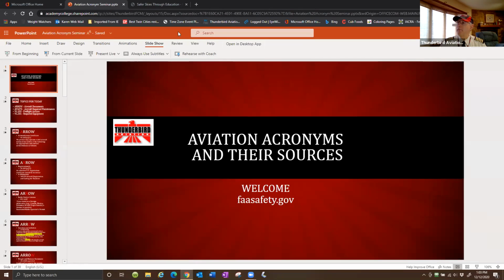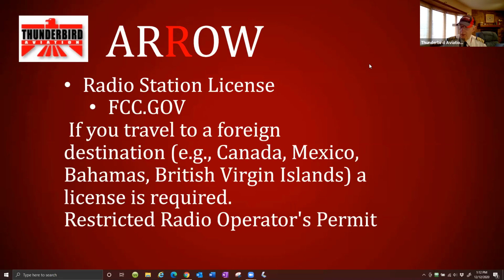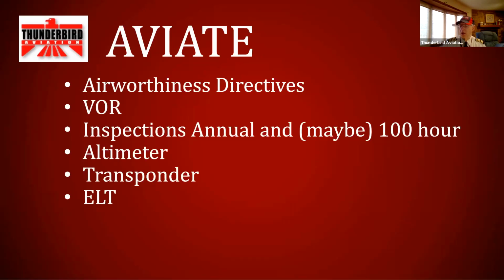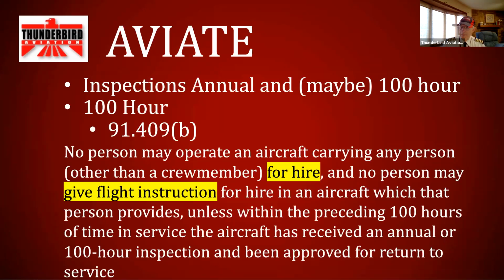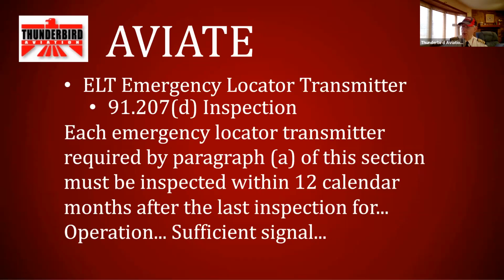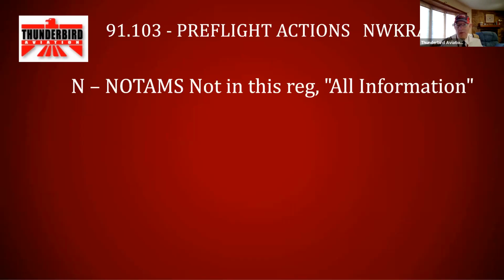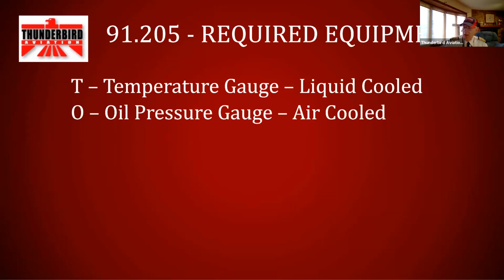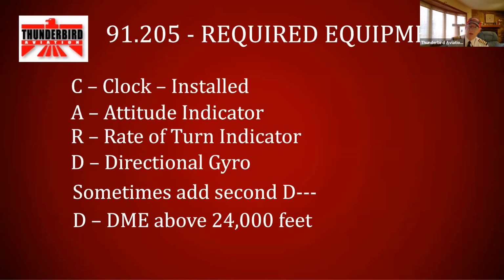Aviation Acronyms Seminar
Chief Flight Instructor, Fred Nauer, leads an investigation into the meaning and importance of the acronyms associated with aviation!

Aviation Acronyms
Memory Aids - but why else are they important?
Are they a part of regulations? Or just a good rule of thumb?
Q&A Session with Fred Nauer